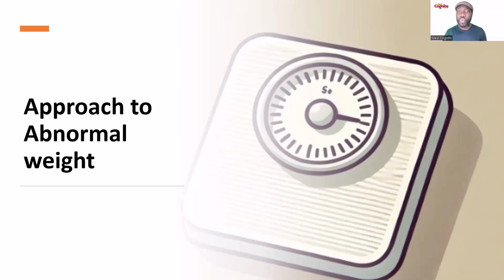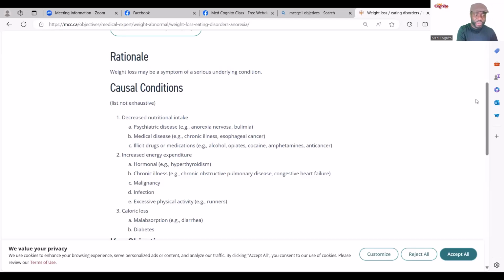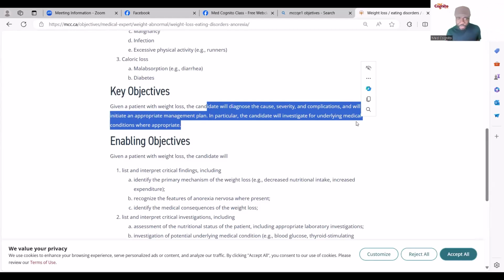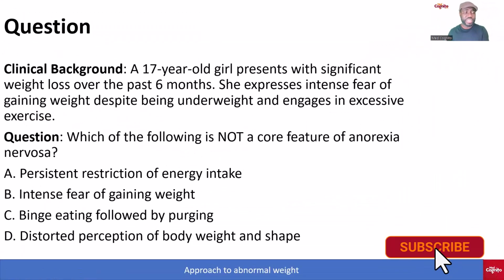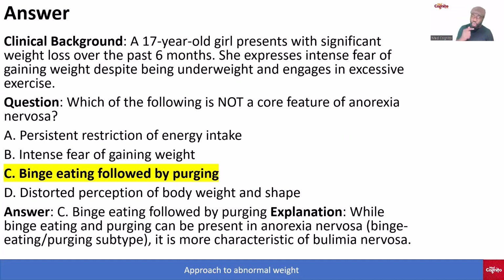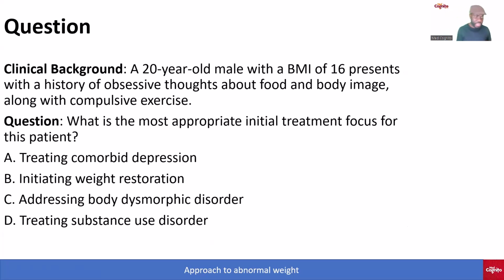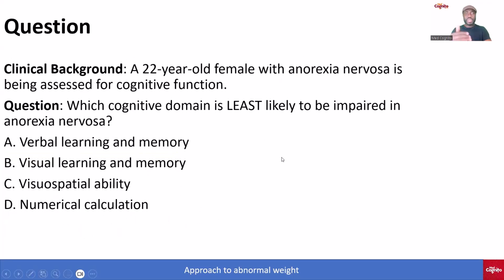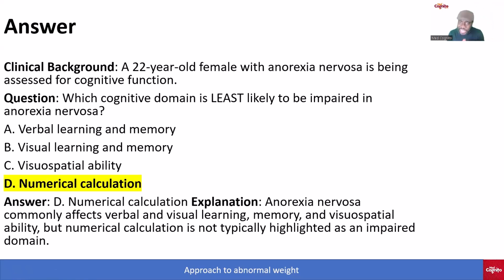Introduction to Abnormal Weight - MCCQE1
This video is an introduction to abnormal weight, covering important topics for the MCCQE1 exam. Learn more about the causes and management of abnormal weight in this educational video.